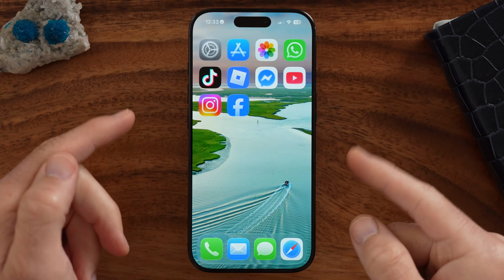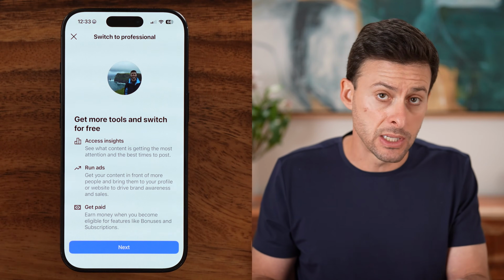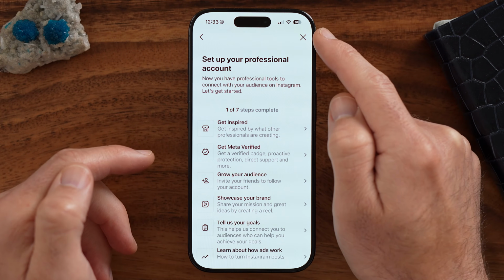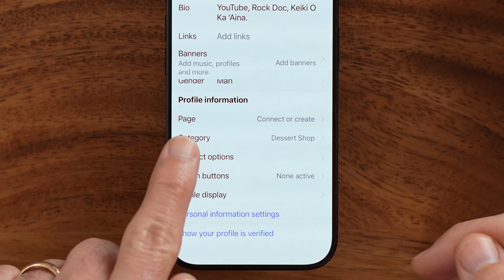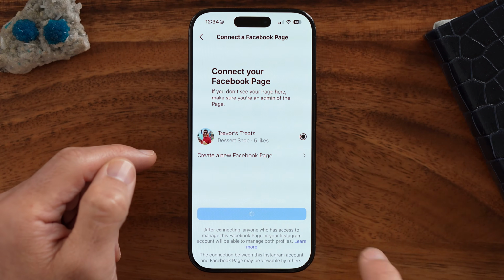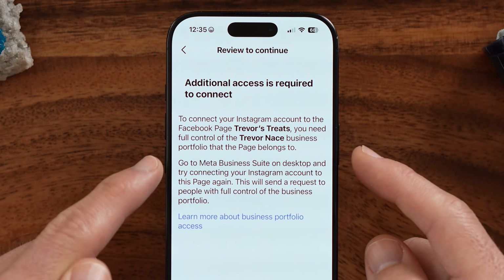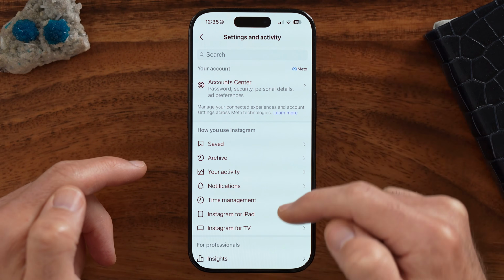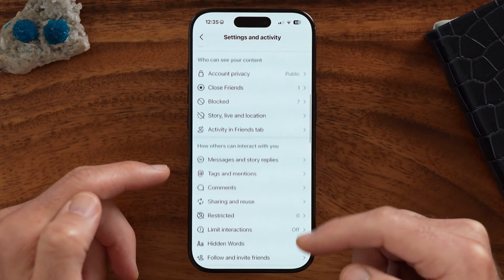How To Connect Instagram To A Facebook Page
Here's how to connect your Instagram account to your Facebook page to cross post and manage both on one device.